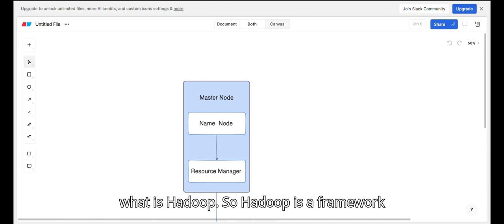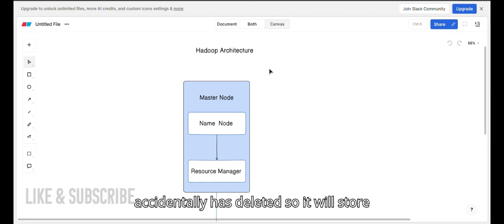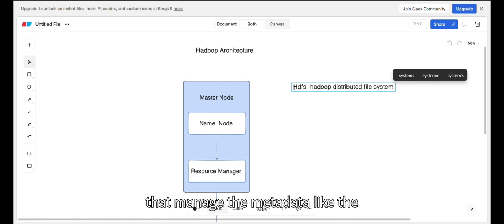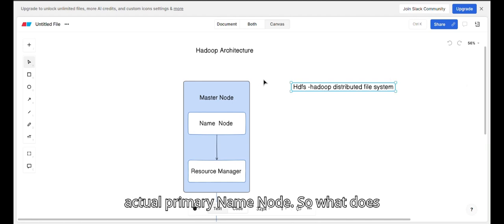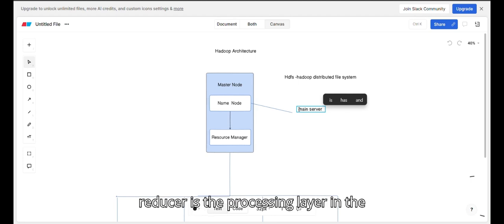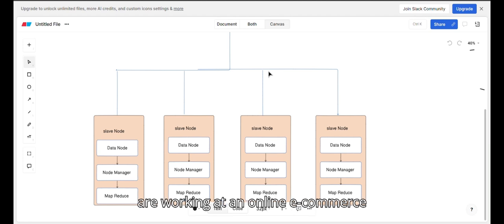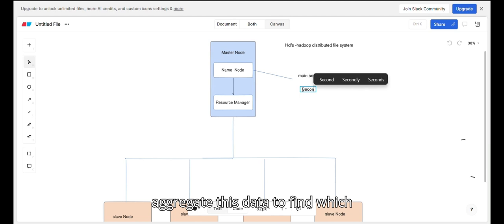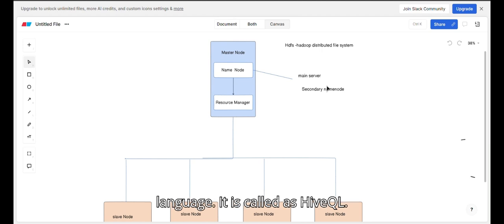Hadoop Architecture || Hdfs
Hi guys,

In this video, we dive deep into the architecture of Hadoop, the open-source framework that revolutionized big data processing. Whether you're a beginner or an experienced developer, understanding Hadoop's core components is crucial for working with large datasets efficiently.

What you'll learn in this video:

Overview of Hadoop: Learn what Hadoop is and why it’s used in big data environments.
HDFS (Hadoop Distributed File System): Understand how Hadoop stores data across a distributed network and ensures high availability.
MapReduce: Discover the programming model used by Hadoop for processing large datasets in parallel.
YARN (Yet Another Resource Negotiator): Get to know how YARN manages resources and job scheduling in a Hadoop cluster.

Hadoop Ecosystem: Briefly explore the related tools like Hive, Pig, and HBase that complement Hadoop for specific tasks.
If you're looking to understand the inner workings of Hadoop and how it scales to handle petabytes of data, this video is for you!